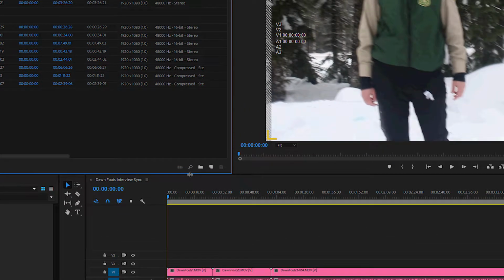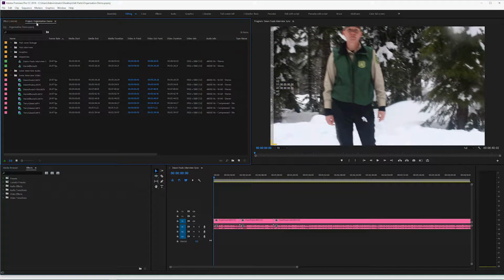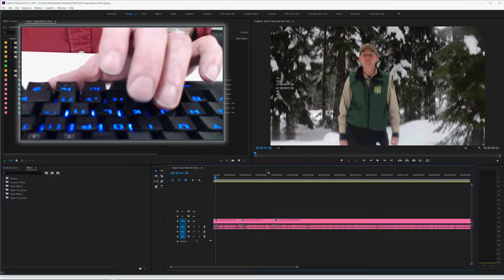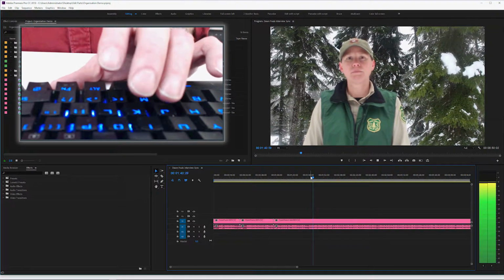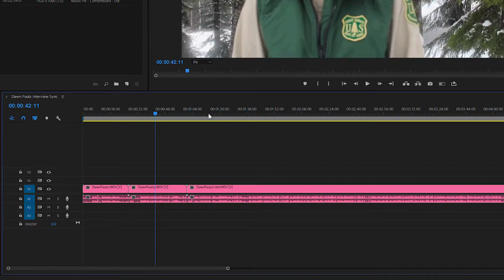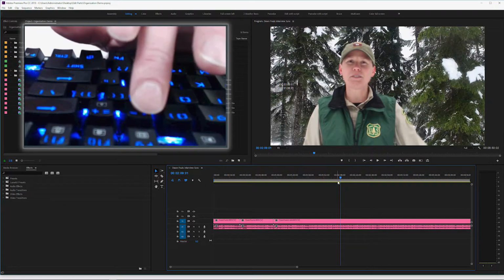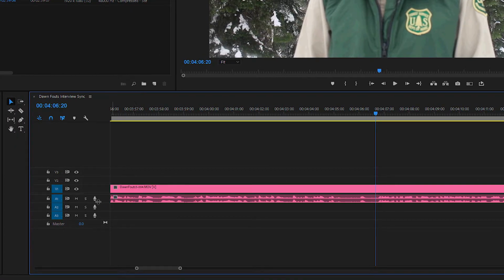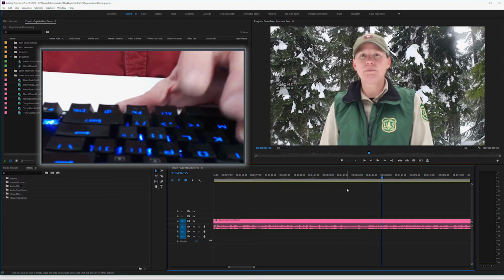Premiere Quick Tips part 2 edit control